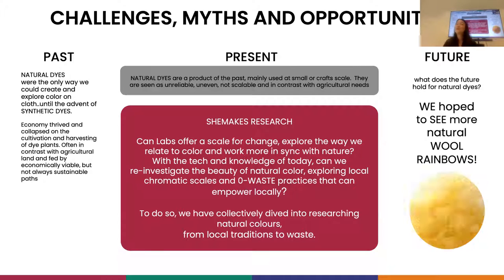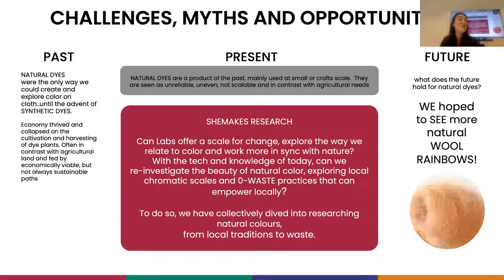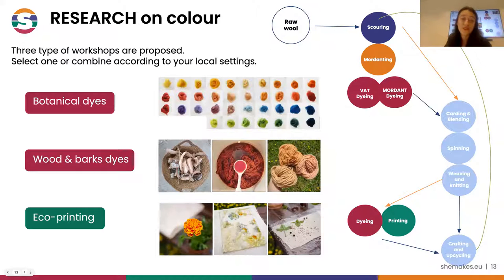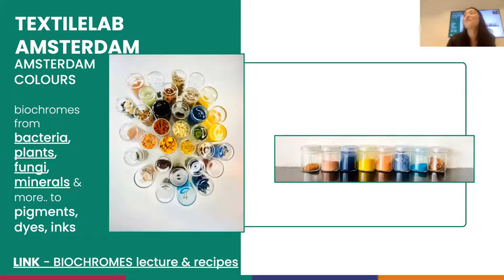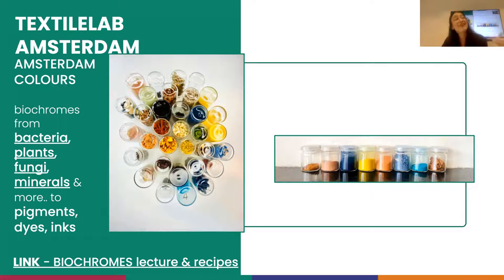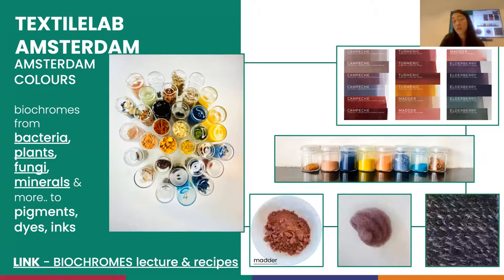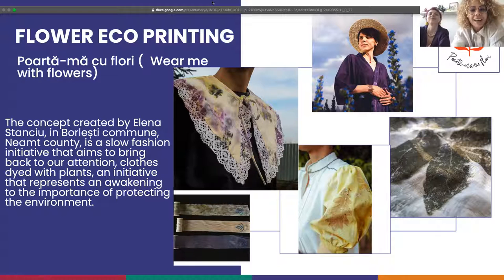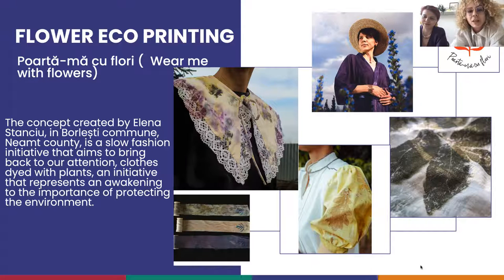Wool Mondays Day 2: natural dyes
The full presentation of the workshop dedicated to natural dyes, day 2 of our Wool Mondays.
This zoom call was used by all labs for the first hour of the workshop, which then continued locally with hands-on activities.

Shemakes is a project that has received funding from the European Union’s Horizon 2020 research and innovation programme under grant agreement No 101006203.
The views expressed herein reflect those of the author and the shemakes consortium; the EU/Commission is not responsible for any use that may be made of the information it contains.